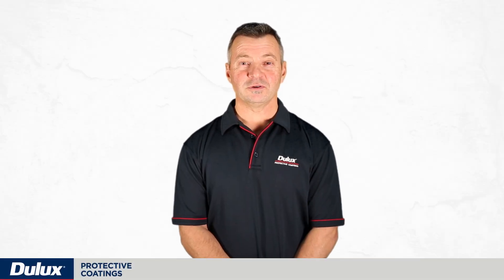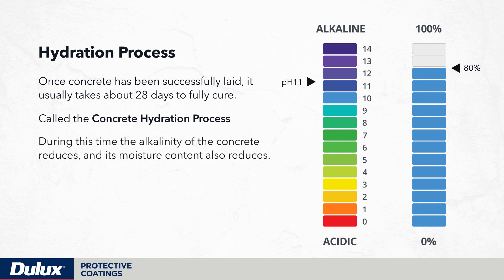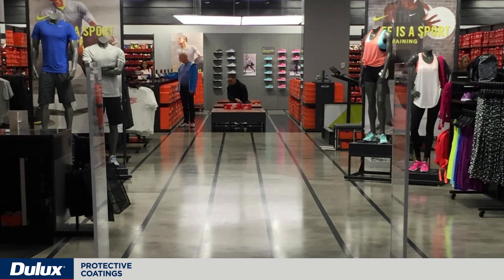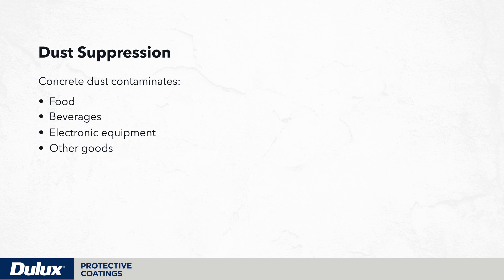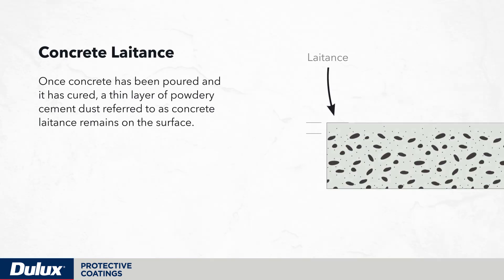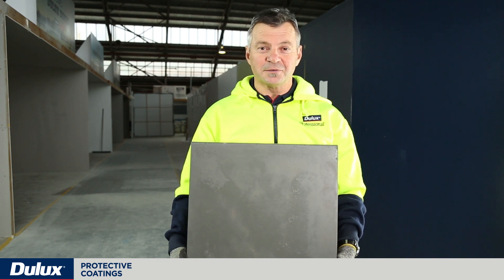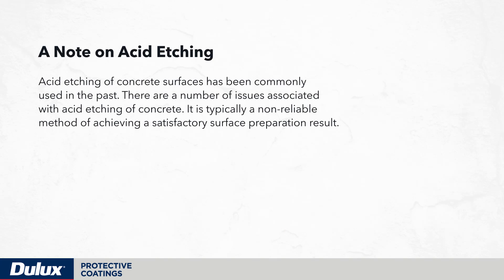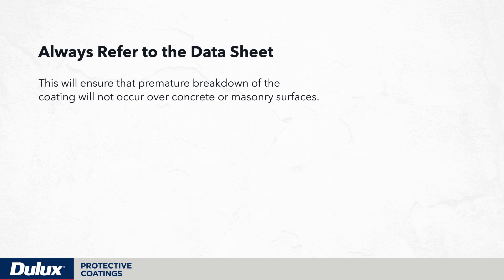Protecting Concrete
When working with concrete substrates, understanding their composition and potential issues is crucial. Concrete is formed through a hydration process using cement, aggregates, and water. To address problems like spalling and chemical attack, suitable coatings are necessary. Stain-blocking coatings help maintain the appearance of concrete, while acid etching enhances coating adhesion. Avoid alkyd or oil-based coatings and opt for coatings specifically designed for concrete.

Refer to the product data sheets from Dulux® Protective Coatings for proper application guidelines and compatibility.